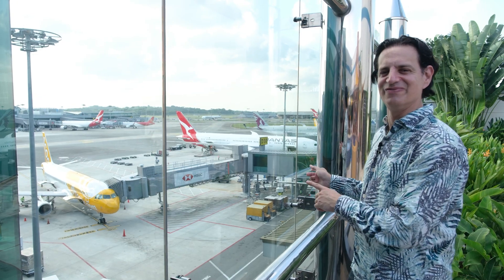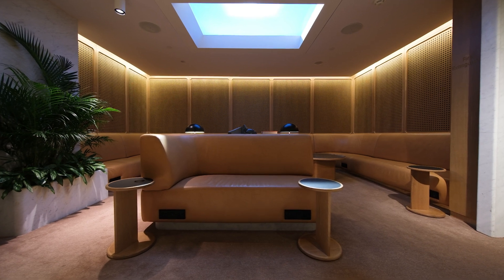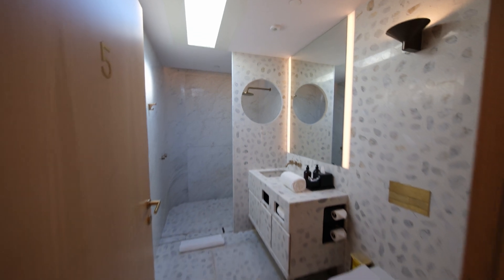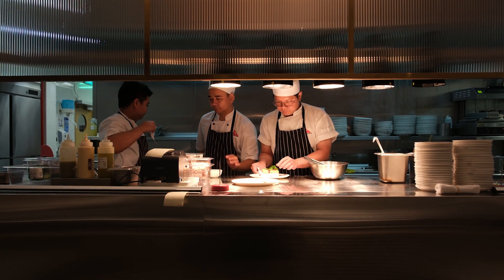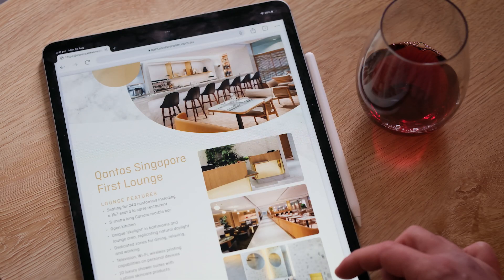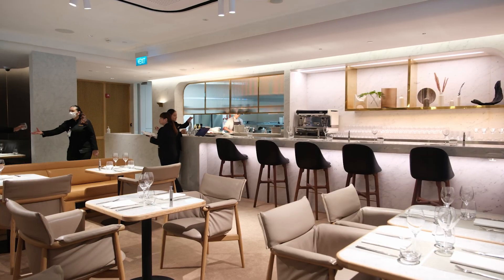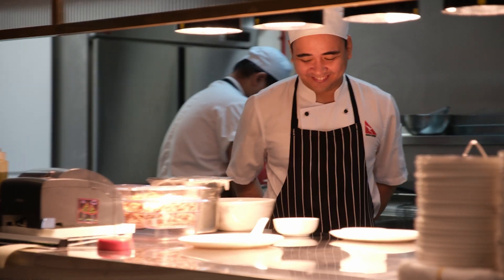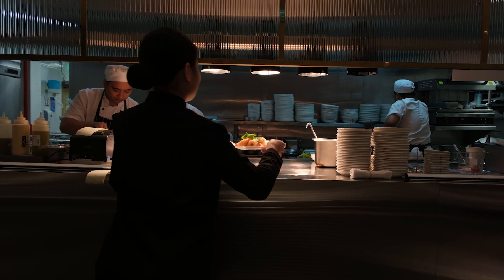An in depth tour of the Qantas First Lounge in Singapore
📖 Read our review of the Qantas International First Lounge, Changi -

Senior Vice President, Asia at Qantas, John Simeone, takes us on a tour through the Qantas Singapore First Lounge.

A getaway to Singapore isn’t truly complete without dipping your toes into the city-state’s eclectic and vibrant dining scene. Similarly, a visit to the Qantas International First Lounge is the perfect way to end your trip in style when it’s time to say xià cì jiàn (see you next time) to The Lion City.

Opening in late 2019 – just before COVID-19 forced it shut again – Singapore is the latest chapter of Qantas’ upscale First lounges.

Curious to see what awaits within the white marble walls? Keep watching.

Hosted by: Daniel Sciberras
Produced by: Tobias Venus

⏩ Chapters
0:00 Lounge and work areas
1:31 Bar and dining area
2:55 Size and design
5:00 Why should you visit?